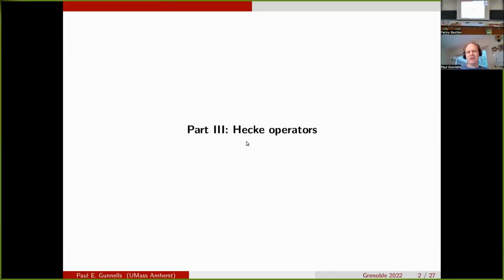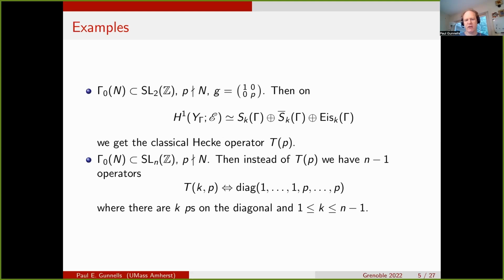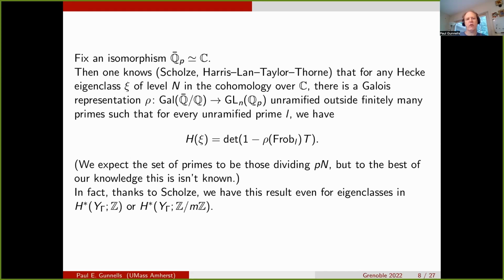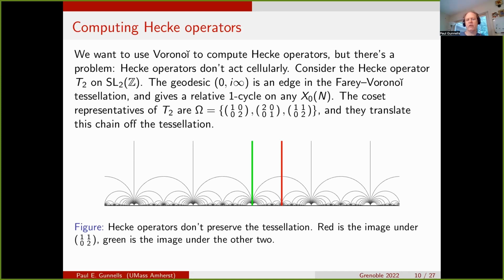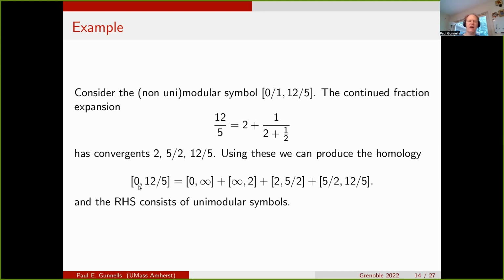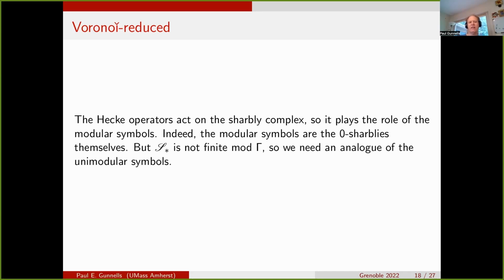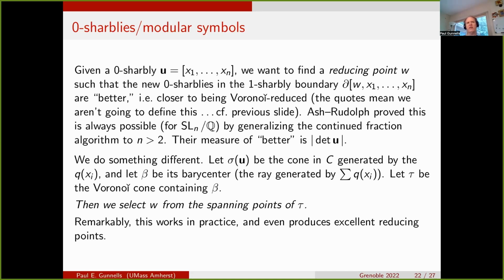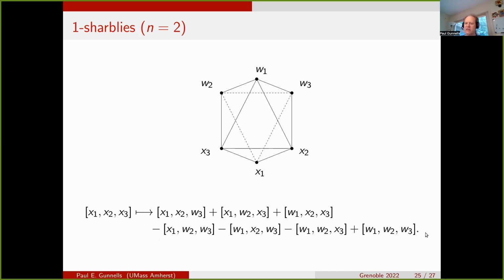Paul GUNNELLS - Cohomology of arithmetic groups and number theory: geometric, ... 4